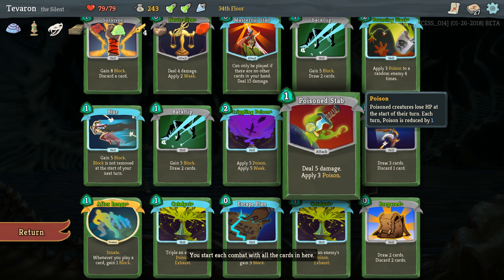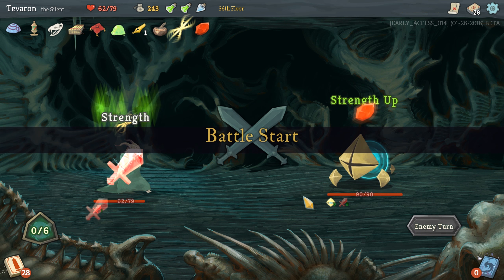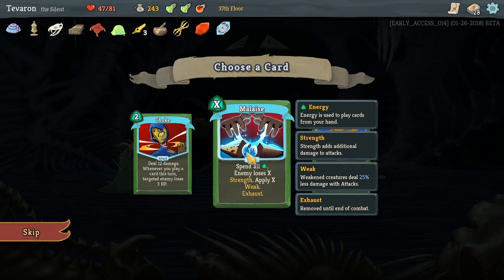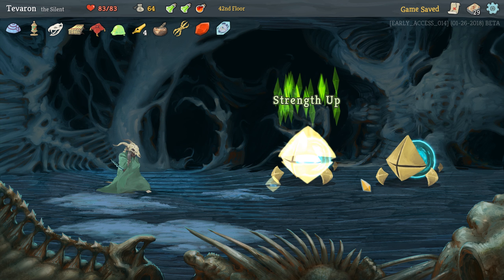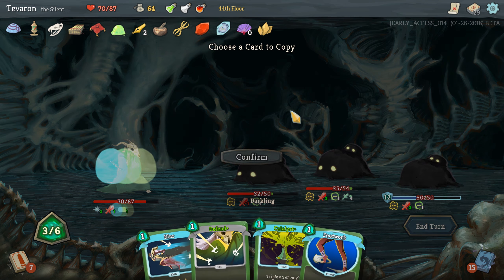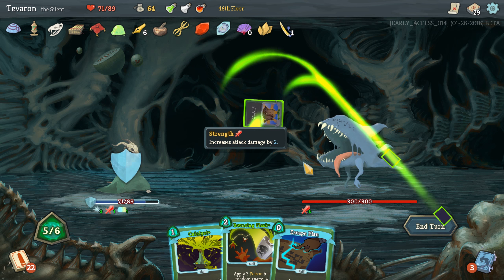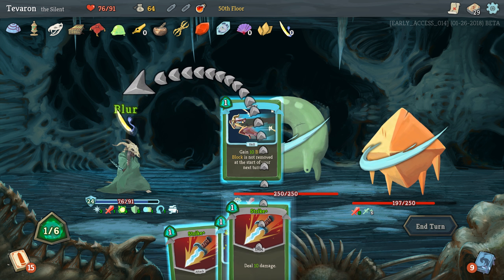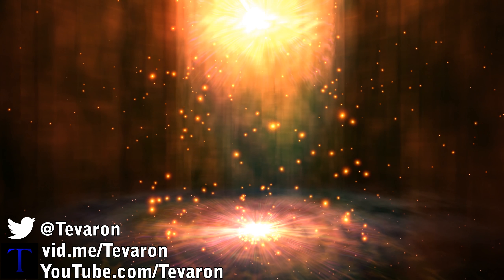CLIMAX | Slay the Spire | 05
Endcard Animation:
"Amitai Angor AA VFX"

End Card Music:
Mega Man 4 "Chipped Bone"